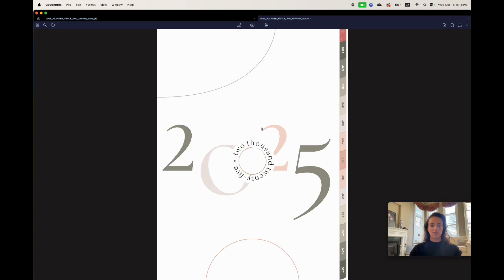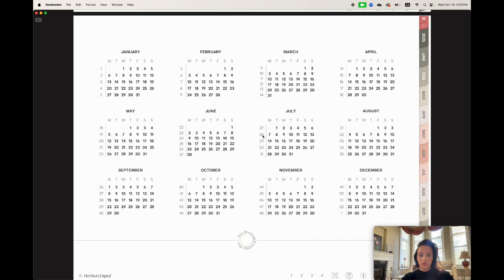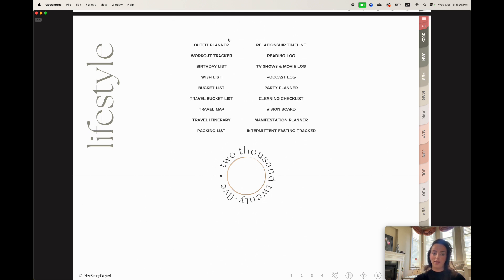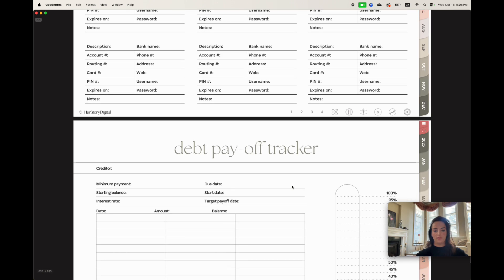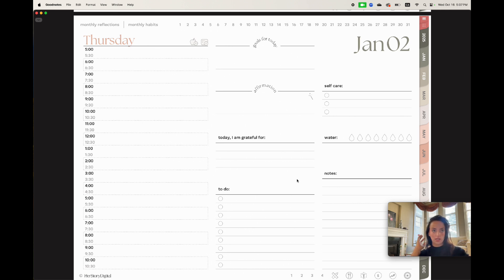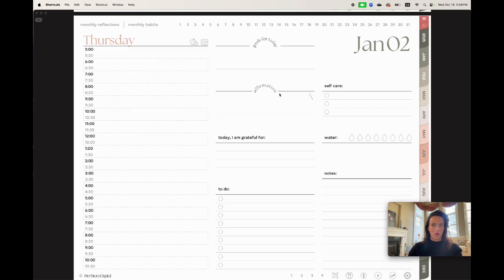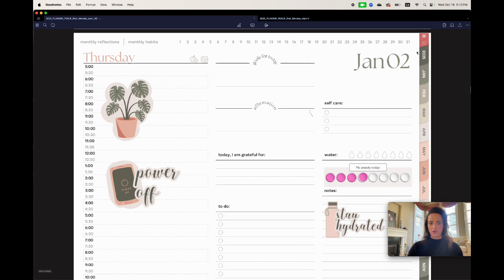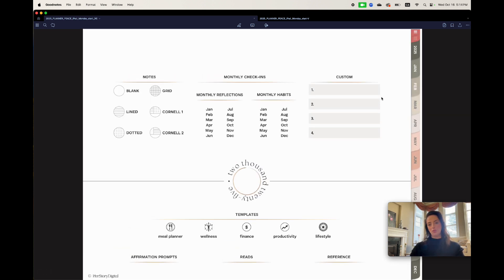[NEW FEATURES] 2025 Digital Planner Peace - GoodNotes Walkthrough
In this digital planner tour, we'll discover what is new in the iPad planner 2025 version of the Planner Peace.

The decluttered navigation remained the same so it doesn't overwhelm anyone, including those who are learning how to get started with digital planning and beginners as it is a simple, easy and yet a very complete planner :)

It is hard to decide what is the best digital planner for 2025 - hope this video will make it easier for you :)

chapters:
0:00 Welcome
0:43 iPad Planner - what about Android users?
1:18 Landscape vs Portrait
2:08 Meal planners
4:29 New templates
7:05 iCalendar & Google Calendar links
10:57 New stickers
13:18 Design changes
15:04 Thank you